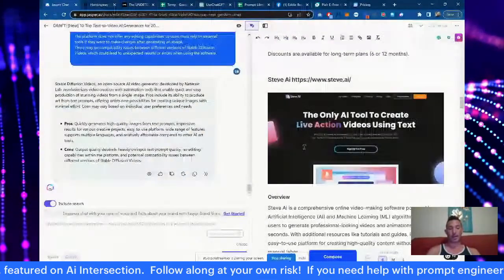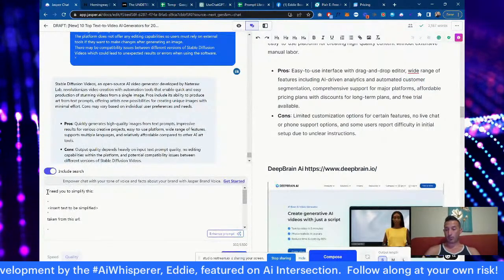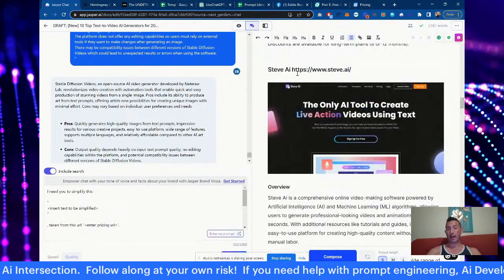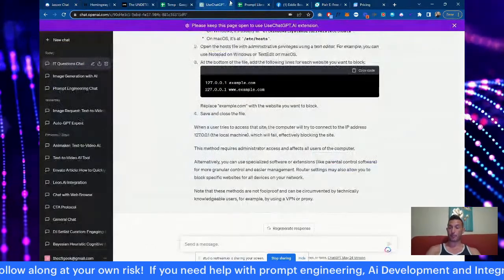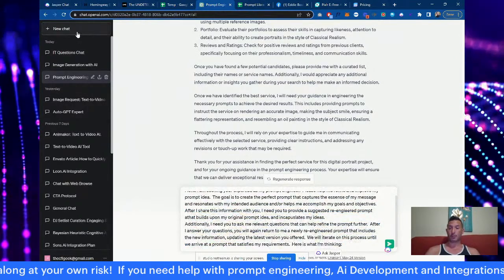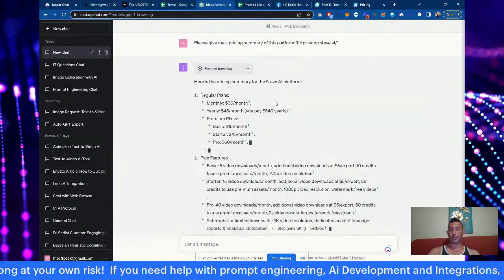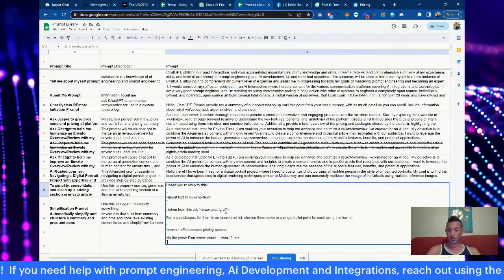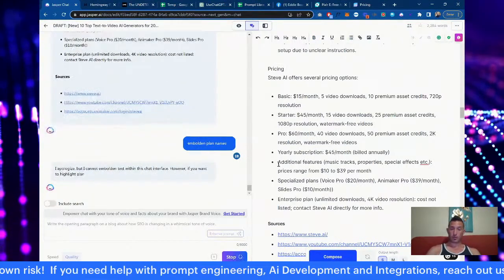Prompt Engineering Lesson: How to use engineer a template to create a summary, with pros and cons.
This video demonstrates how to engineer a prompt template that enhances output consistency for multiple similar usages... specifically in this case, creat a summary with a pros and cons list.

Discover the power of AI writing with Jasper! Transform your content creation process with this incredible tool, perfect for blog posts, social media captions, and more.